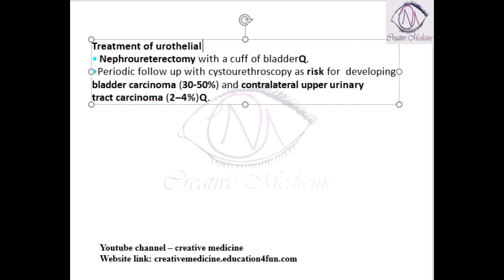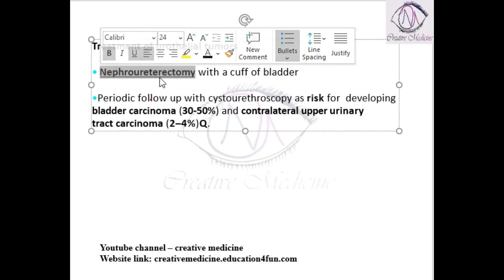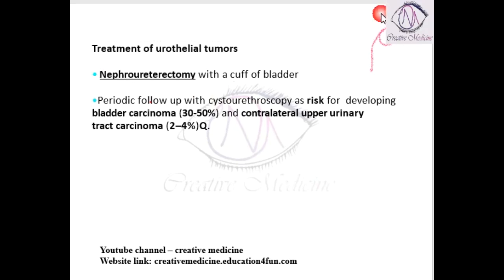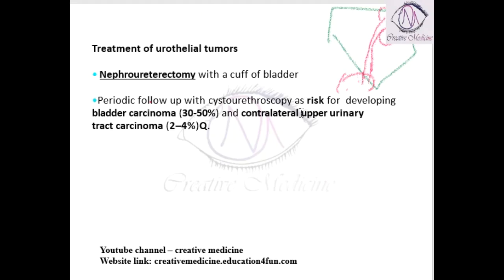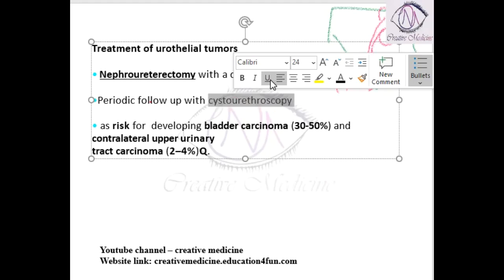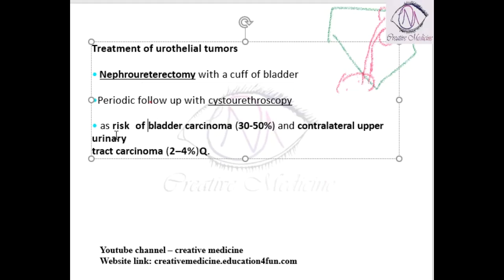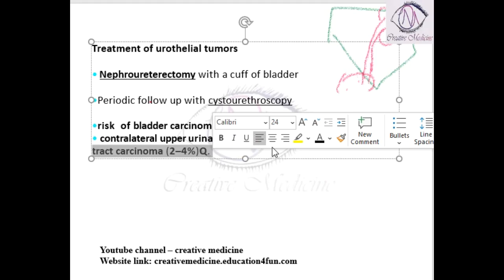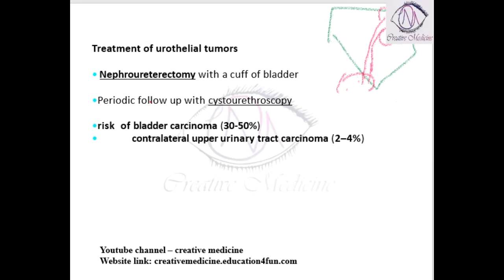Lec 5 Carcinoma Renal Pelvis Treatment